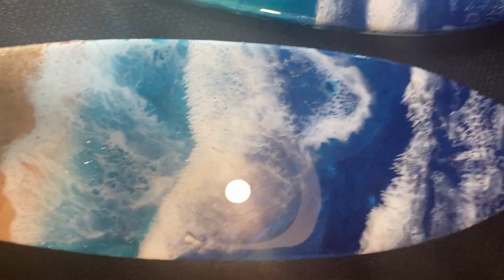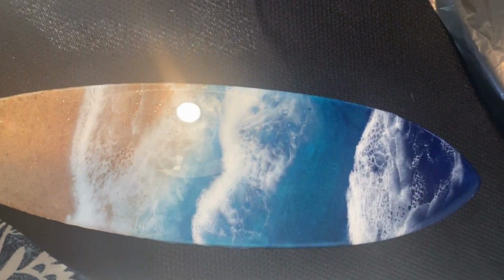Ocean resin test pieces and new experiment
UPDATED: I don’t recommend using Vaseline for coasters. Larger pieces maybe, but frankly, I’d rather not risk divots in my work!!  I tried it so you don’t have to! Lol 😝

Hi guys!!

Trying my hand at resin again. These are practice boards I got to try on before they attempt my cheese boards.

Also, I tried 3 different options for the back. One using Vaseline!!! It worked! But, word of caution! If you paint the backs wit Vaseline, you can’t pick them up again. So make very sure you have your spot to put them completely level.

If you get any on your fingers or gloves, it’s going to make a divot in any pieces you touch.

Colors
TLPs
Rose Quartz
Mermaid

REZINART
Blue Moon
Mermaid
Milky Way

I was very fortunate to have a good friend GIVE me 3 gallons of resin.  I’ll be trying these brands out first you!!

East Coast resin was used.

Their working time was similar to KS resin. And I’ll need to contact them about temperature limits for coasters. This resin is made for tables and bar tops, so I’m guessing yes, but I’ll check and update you!!

Here’s their link if you would like to order from them!!

Surfboards
SJT ENTERPRISES, INC. Surfboard...